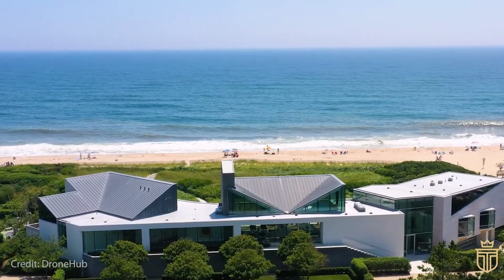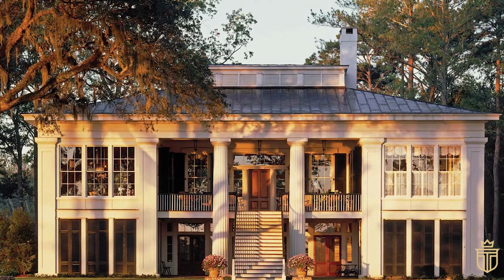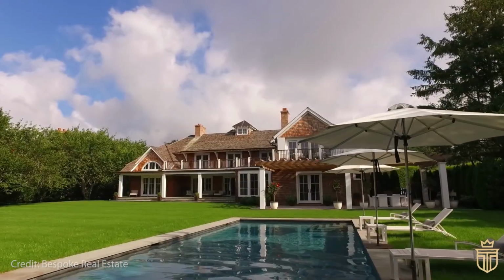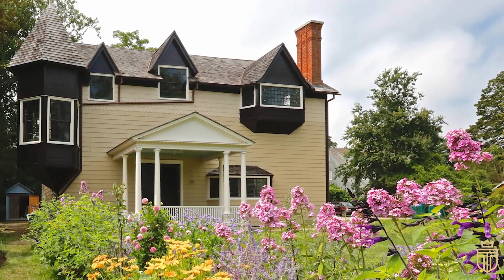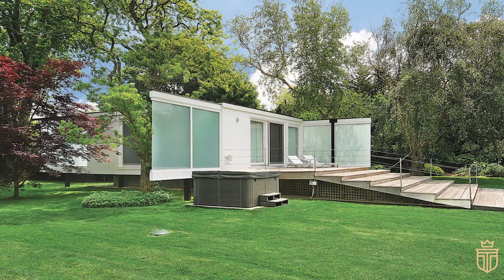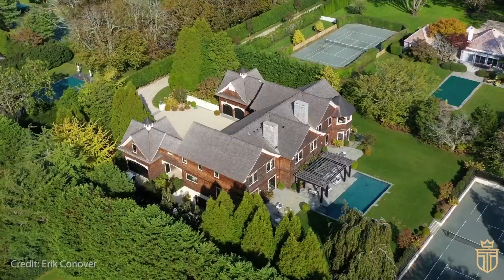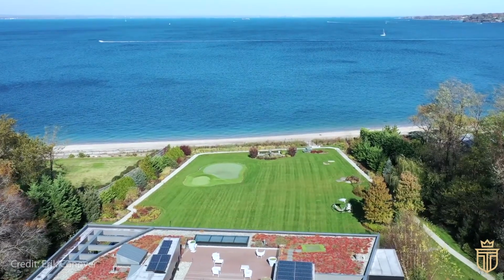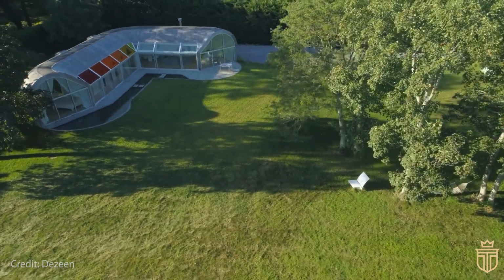History of Hamptons Architecture: From "Shingle Style" To Mega Mansions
In the glittering world of the Hamptons - a shining jewel on the East Coast, a beachside haven for the affluent, the influential, and the very crème de la crème of society - a unique set of circumstances have lead to the development of its sense of architectural wonder.

However, this hasn’t always been simply a place where fortunes are flaunted.

The Hamptons - over the years - has been somewhere architecture dances an elegant ballet with landscape, where artists nestle in their Bohemian homesteads to create the next creative masterpiece, and where buildings don't just stand - they command and enthrall.

Now, over the years, the evolution of architecture in the Hamptons has been nothing short of a riveting spectacle.

TIMESTAMPS:
0:00 Introduction
1:24 1. The Roots: 19th Century Hamptons Architecture
3:27 2. Early 20th Century Developments In Hamptons Architecture
5:41 3. The Modernist Invasion: Middle 20th Century History of The Hamptons
7:43 4. Late 20th Century to Early 21st Century: The Era of Mega-Mansions
9:46 5. Recent Trends: When Sustainability Rubs Shoulders with Luxury

You may think you're familiar with this bastion of Northeast opulence - but have you ever truly stopped to consider the bricks and mortar that make up its architectural soul?

There's a hidden narrative written in stone and steel, embossed in the Hamptons' landscape - one that whispers tales of Greek Revival grandeur, modernist innovation, and eco-conscious luxury.

As we embark on a historical voyage to the 19th century, the Hamptons paints a fascinating tableau of architectural masterpieces.

Styles like Greek Revival, Italianate, and Gothic Revival graced the landscape of this idyllic destination, adding an air of sophistication and grandeur that the Hamptons are now famed for.

Now, Greek Revival Architecture was the epitome of elegance and balance.

Picture it - Symmetrical structures crowned with commanding porticos, boasting arched openings - the very picture of late 18th and early 19th-century architectural prowess.

It was an era when grandeur was not merely an afterthought, but a necessity.

The dawn of the 20th century ushered in a fresh wave of architectural brilliance in the Hamptons.

The world sat up and took notice as the Shingle style and the Arts and Crafts movement started influencing the picturesque landscape of this prestigious location.

Imagine this - the Shingle style sweeping across the Hamptons, its origins embedded in the serene landscapes of New England.

A style characterized by an extensive - almost artistic use of wood shingles - adorning not just the siding but the roofs too.

Add to that expansive porches under the canopy of multi-gabled roofs, and you have the perfect setting for a relaxed Hampton evening.

A graceful departure from the elaborate patterns of the Eastlake style in Queen Anne architecture, the Shingle style was a marriage of English influences and a rekindled romance with Colonial American architecture.

The middle of the 20th century bore witness to a seismic shift in the architectural landscape of the Hamptons.

An invasion, if you will.

This wasn't an invasion by land or sea - but an ideological one - led by the pioneering architects of modernism, Andrew Geller and Peter Blake.

Suddenly, the Hamptons transformed from a sedate, colonial-inspired idyll into a playground for architectural innovation.

Architects and designers of the era - seemingly fuelled by a potent mix of creative courage and rebellious spirit - broke free from the shackles of traditional forms.

From the late 20th to the early 21st century, a new architectural movement emerged in the Hamptons.

And, it was indeed a movement characterized by audacious displays of wealth and opulence.

Yes, my friends, at this time we entered the era of the 'Mega-Mansion'.

Suddenly, the Hamptons transformed into a game of Monopoly for the super-rich, where opulent homes were as much a statement of power and wealth as they were living spaces.

These architectural behemoths dramatically altered both the architectural and cultural landscapes of this historically serene haven.

The rise of mega-mansions in the Hamptons was driven by a seemingly insatiable appetite for luxury and status.